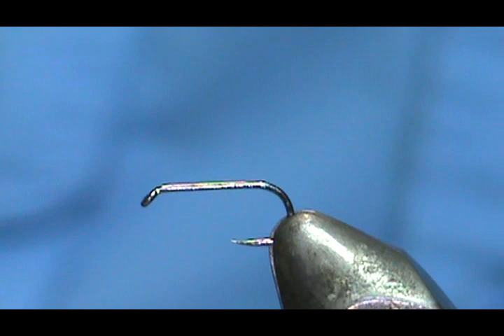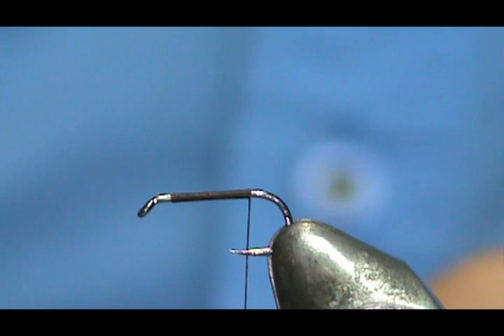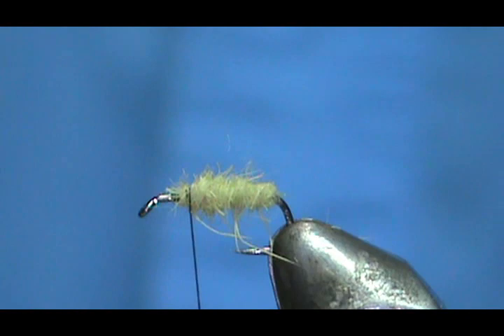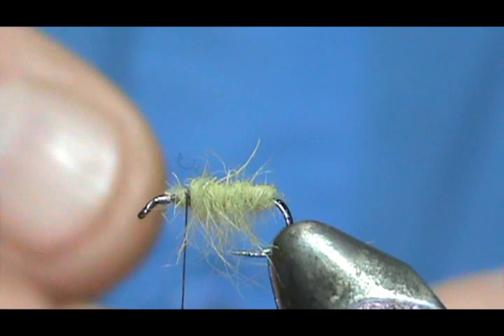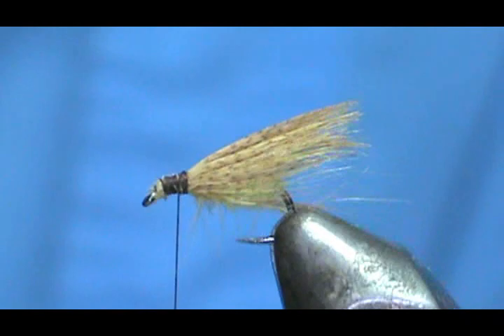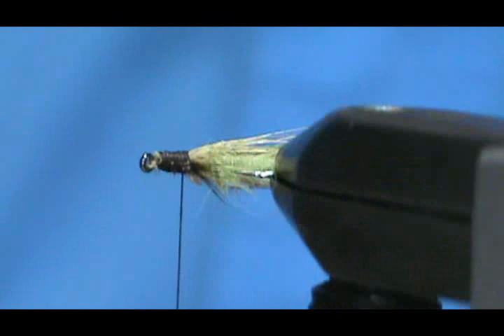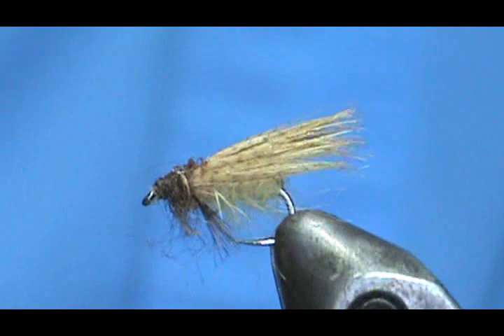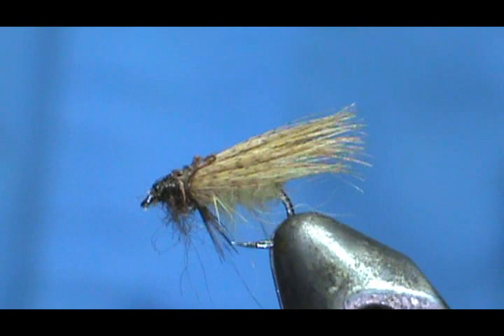Fly Tying a West Branch Caddis with Jim Misiura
Hook : Std / 1x short #14 - #18
Thread : Match / Complement  Body Color
Body : Rabbit Fur ( Shaggy Body )
Wing : Fowl Flank Wood Duck Mallard Hen
Legs : Partridge
Head : Rabbit Dubbing